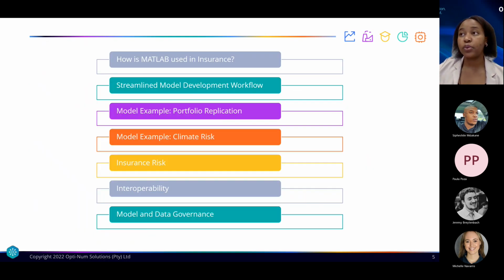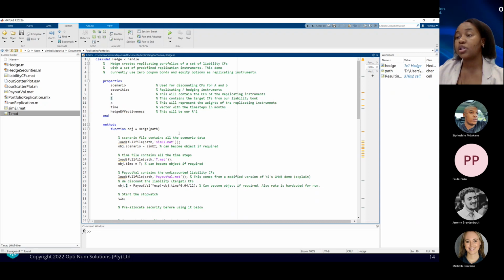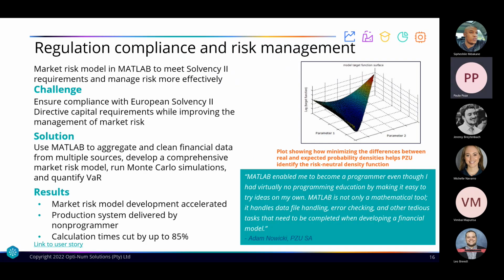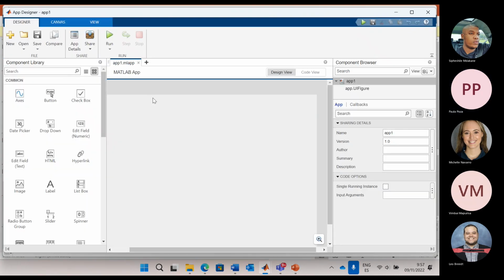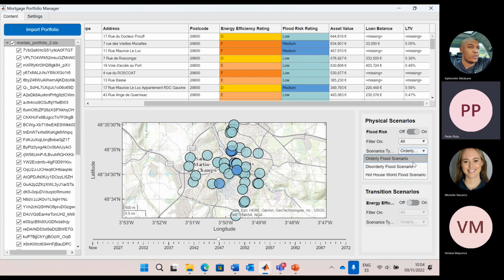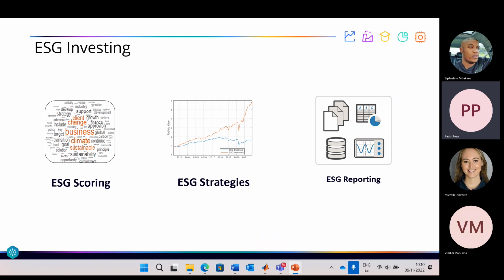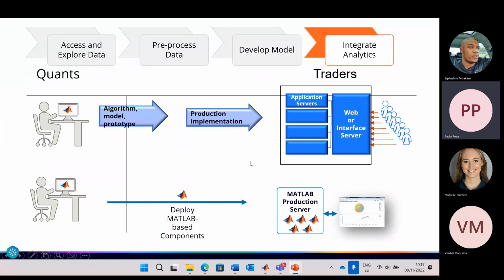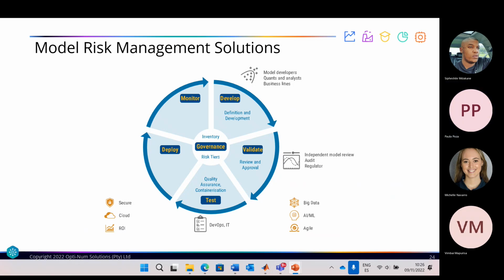Improving Insurance Modelling Workflows using MATLAB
Learn how you can impact your profitability, risk reduction and operational efficiency. In this webinar, we look at how you can use a set tools and built-in functions to rapidly build and share your models. We will demonstrate how to cover different best-practice techniques in insurance and show how these can answer practical business questions.